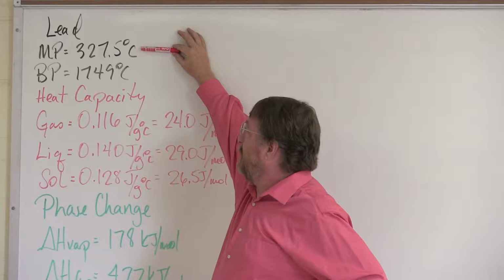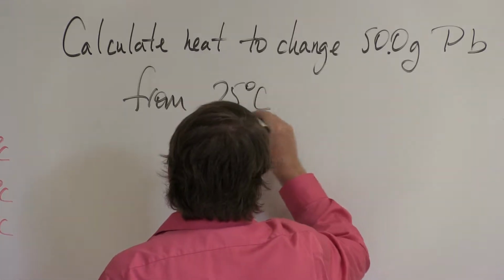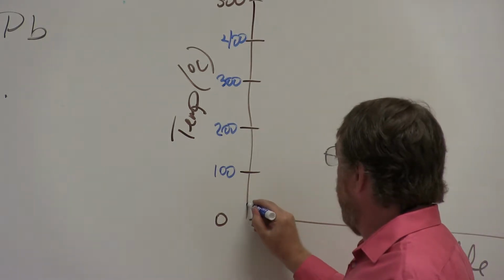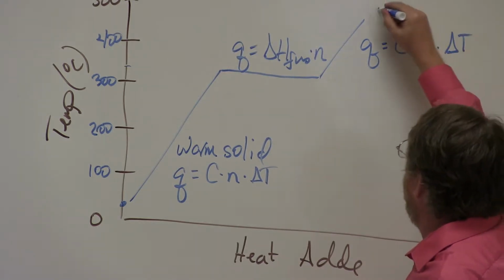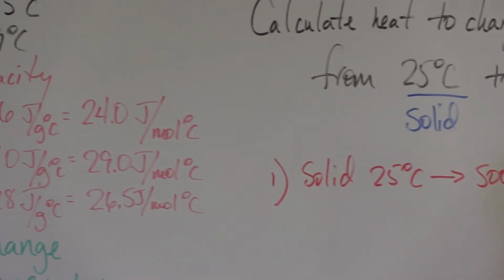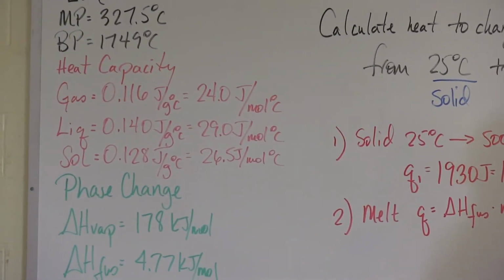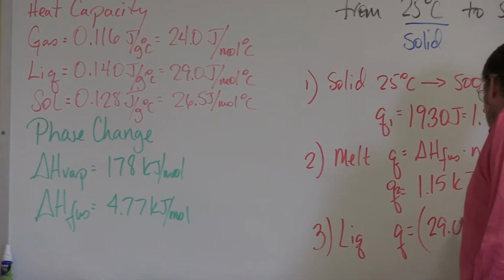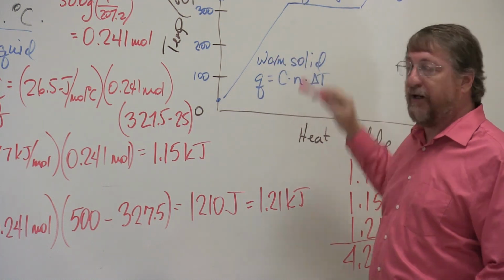U6V7D Practice Heating Curve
Unit 6 - Practice calculations of a Heating Curve